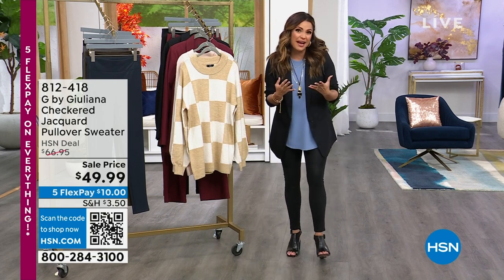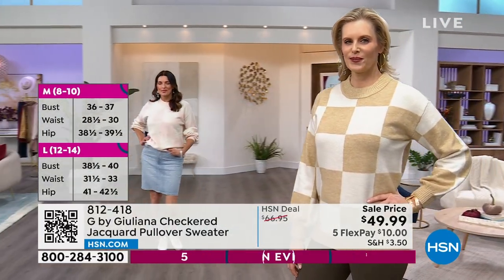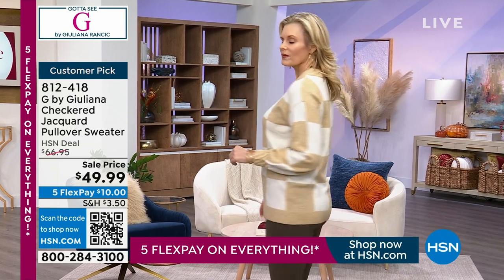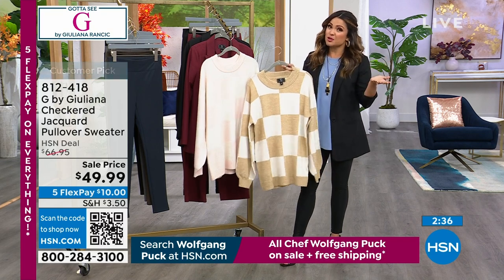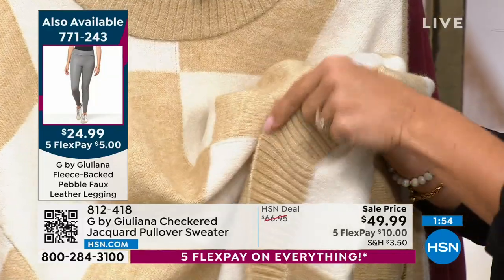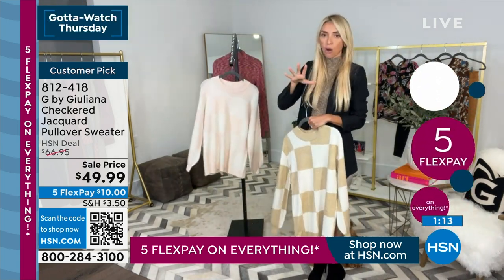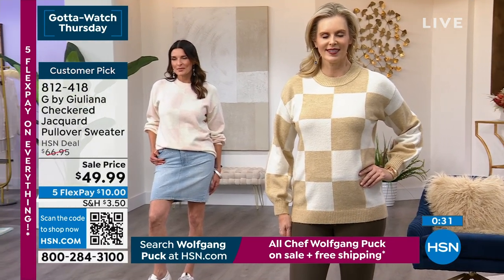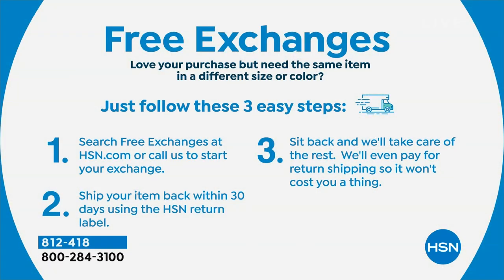G by Giuliana Checkered Jacquard Pullover Sweater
Step up your game in this classic, retrolook sweater with oversized checks for a winning look.